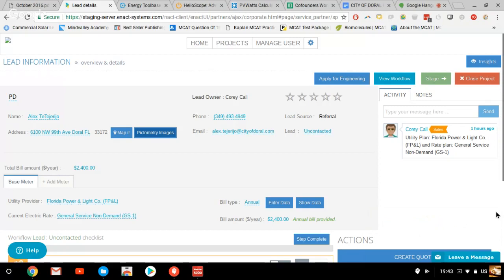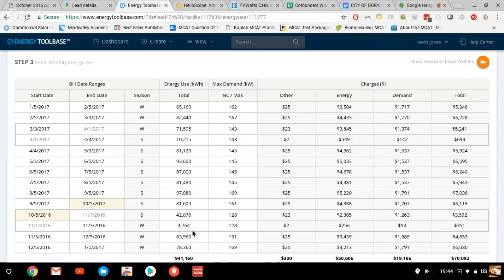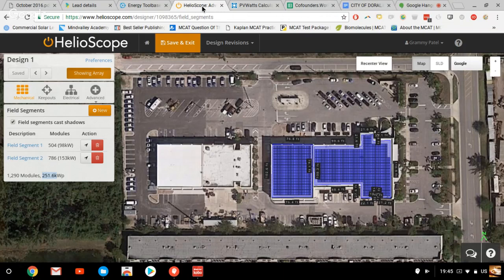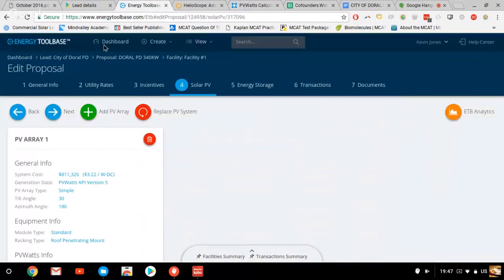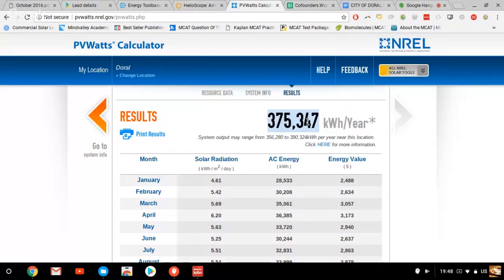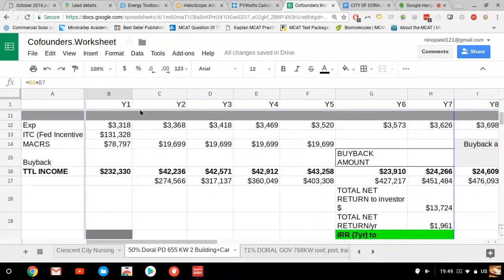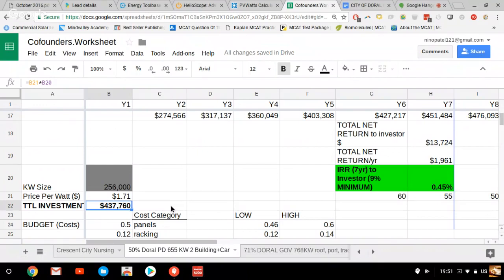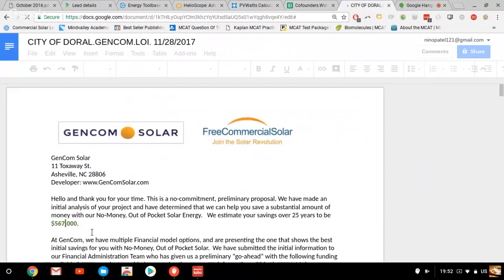GenCom Developer Process January 2018